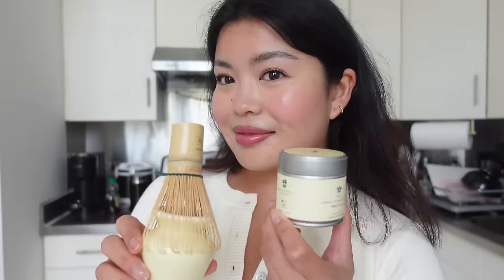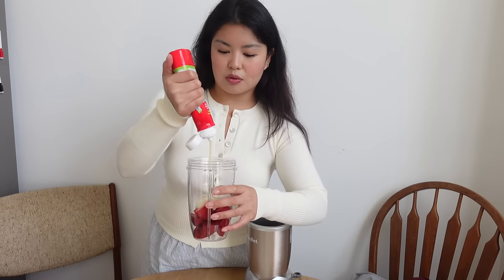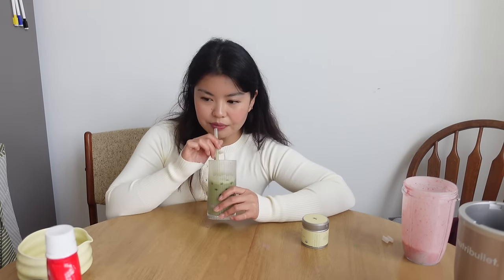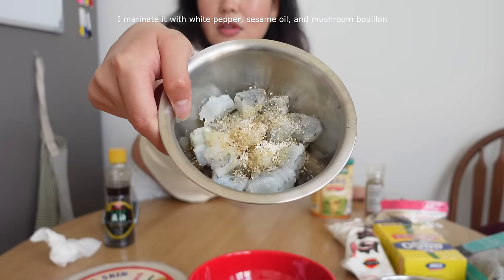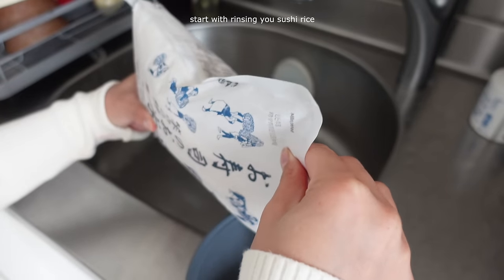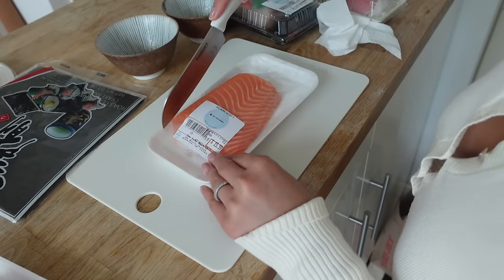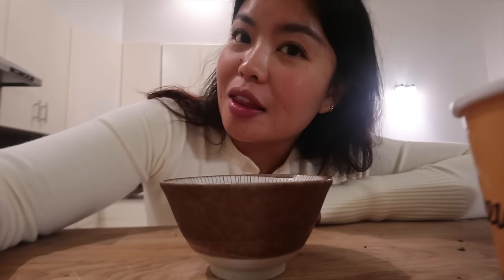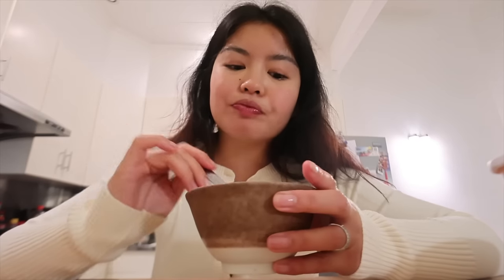recreating my fav NYC food spots for 24hrs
guys…. this was the hardest video I’ve ever made and I’m pretty sure I’ll never recover from the rice rolls, but at least I can always go back to the restaurant instead

I hope you enjoyed watching me try all these new recipes and I can’t wait show you what I have planned for next week ✧˖°🌷📎⋆୨୧˚